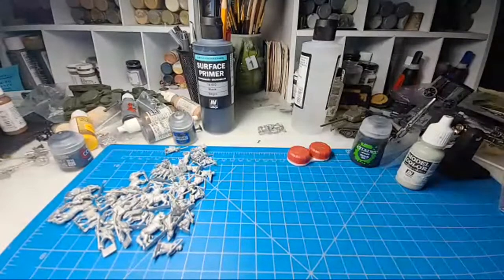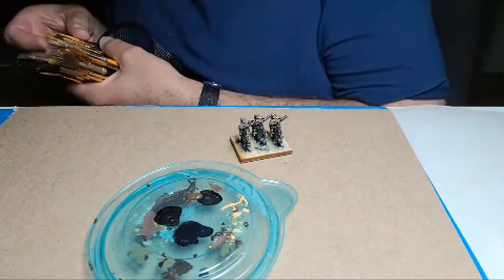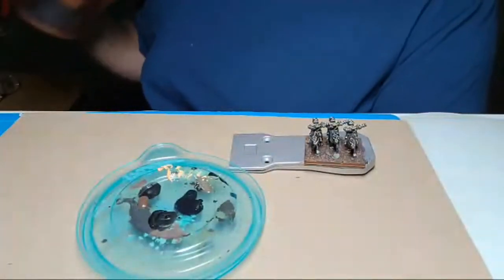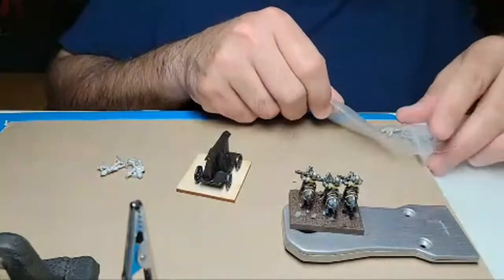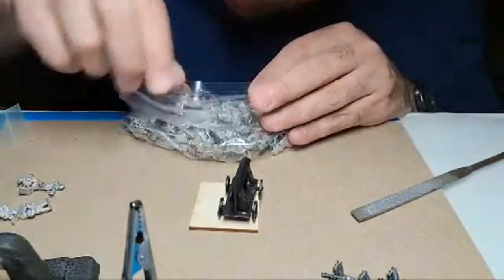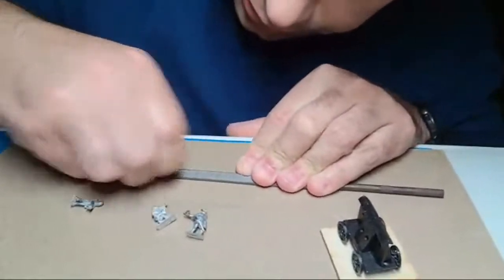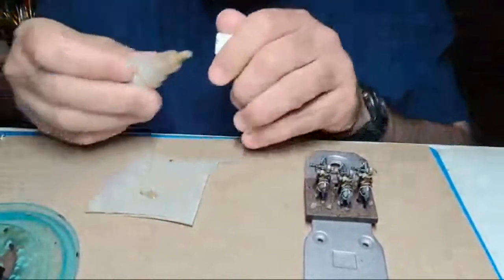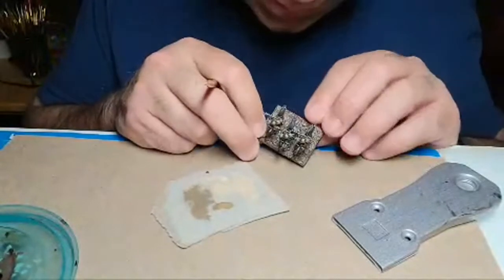Saturday AM Painting